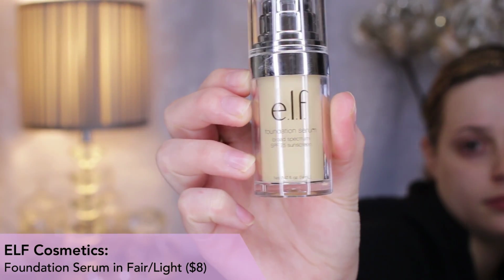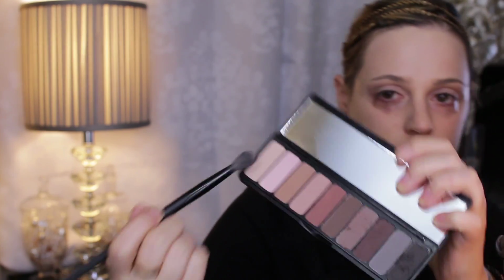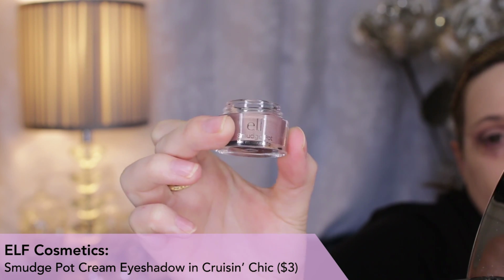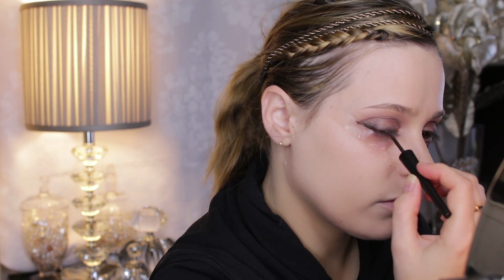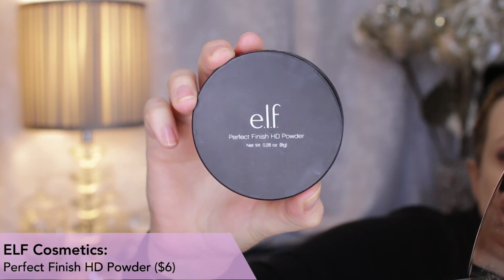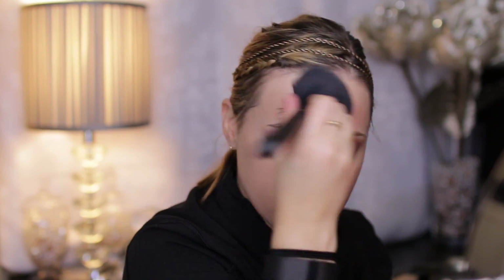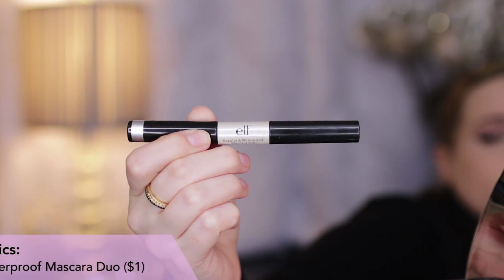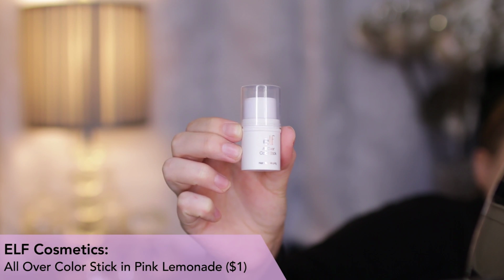All ELF Cosmetics | Basic Tutorial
This is a basic makeup look tutorial, used with only ELF Cosmetics products!

Equipment Used
Camera: Canon 70D SLR
Lens: Sigma 30 mm f/1.4 Lens
Ring Light: Neewer 18" Dimmable 600W 5500K Ring Light
Extra Lights: 45W 5500K Daylight Bulbs
Microphone: Blue Microphones Yeti USB Microphone
Computer: iMac 27in 2013 / Macbook Pro 15in 2015
Software: Adobe Premiere Pro CC 2015

and I was not paid to talk about any of the products in this video. ***